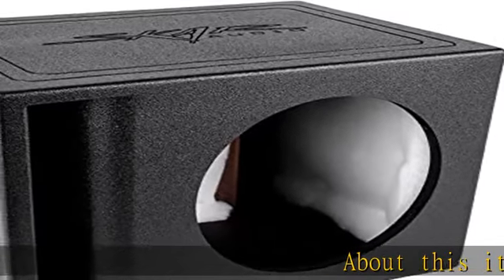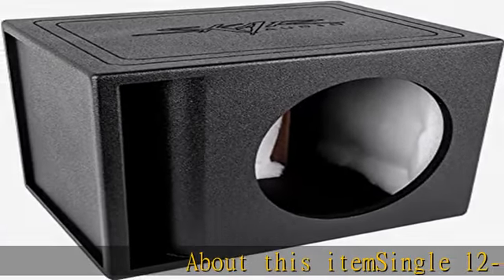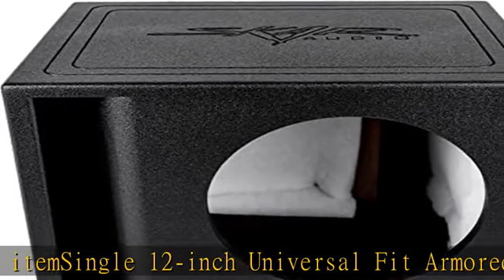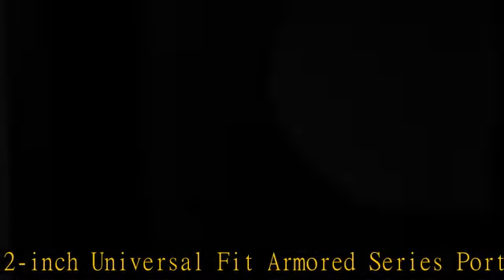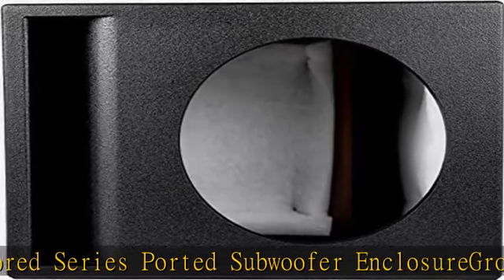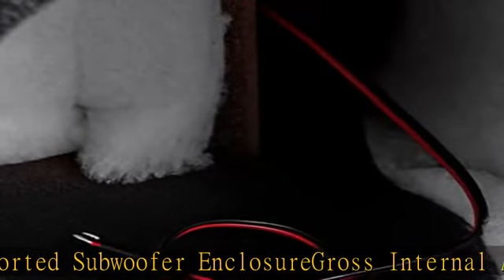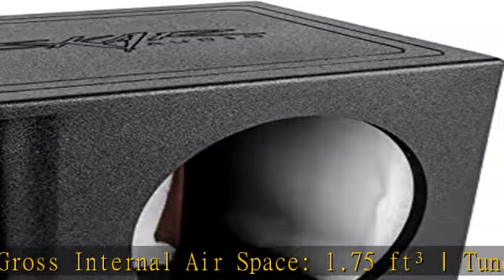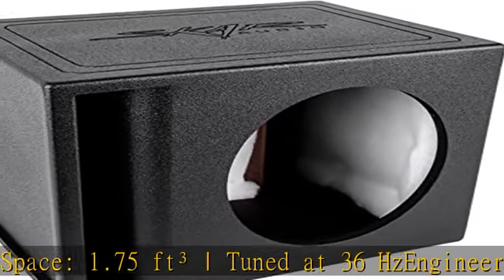Skar Audio AR1X12V Single 12" Universal Fit Armor Coated Ported Subwoofer Box with Kerf Port